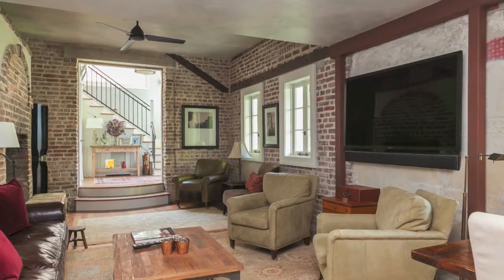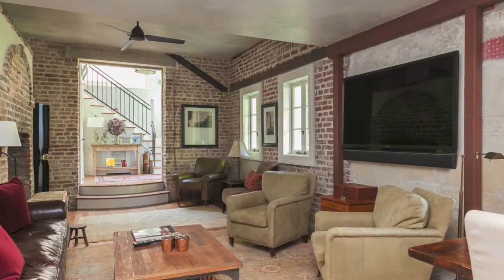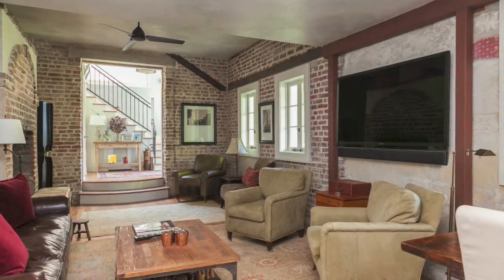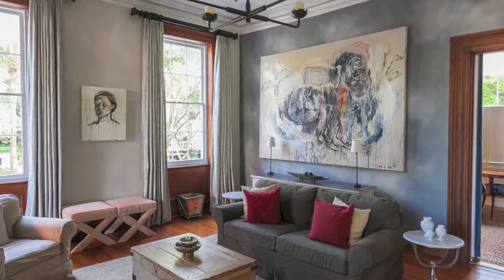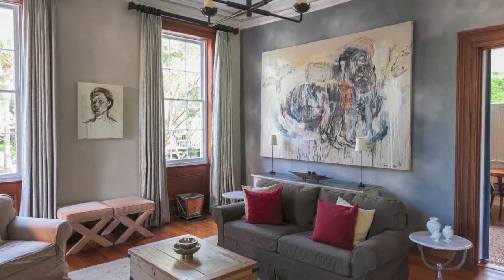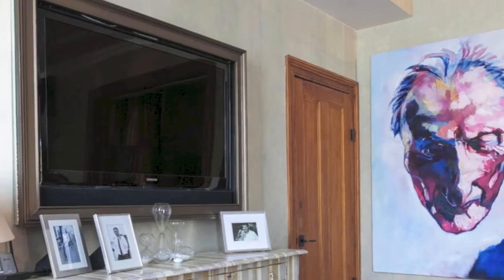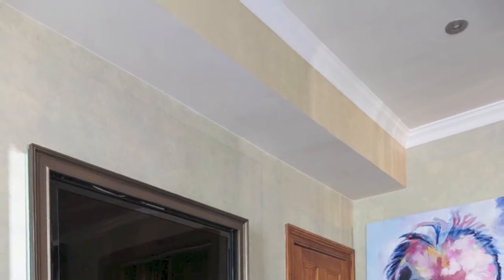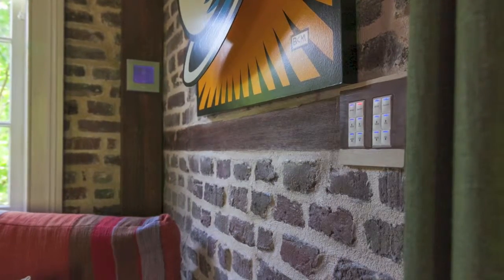AV Lifestyles VE Fall 2015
Charleston Home + Design Magazine talks with AV Lifestyles about a project, featured in the Fall 2015 issue.